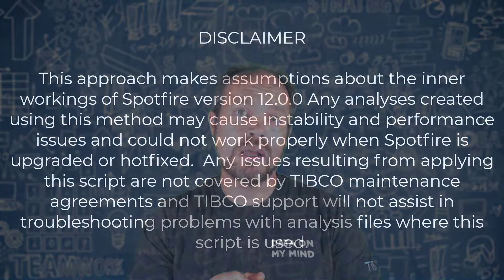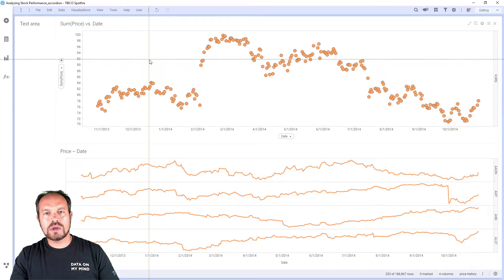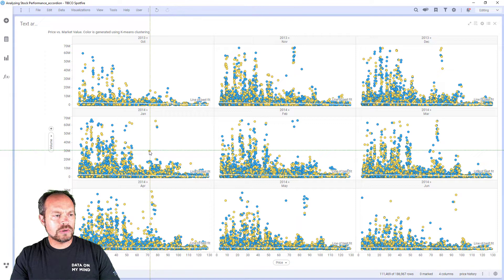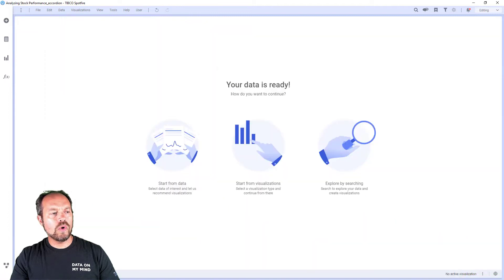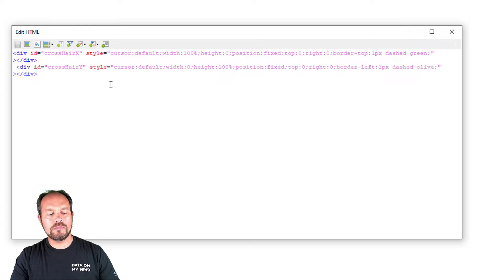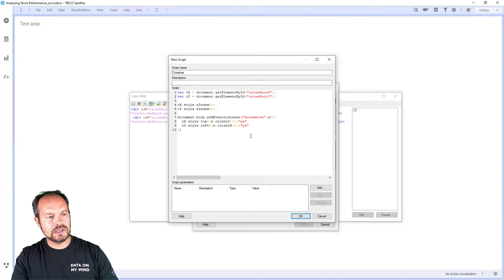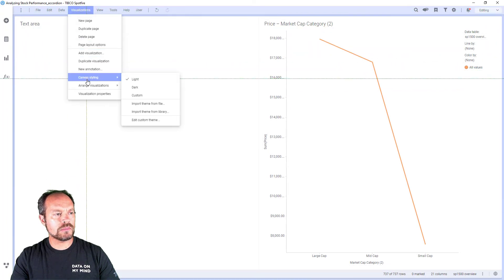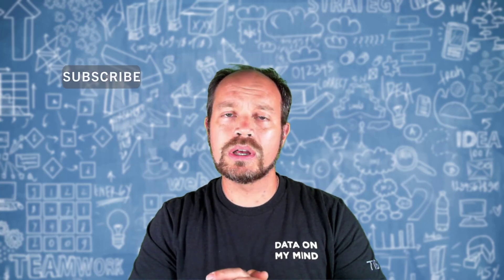Crosshair for Spotfire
JavaScript Crosshair for Spotfire